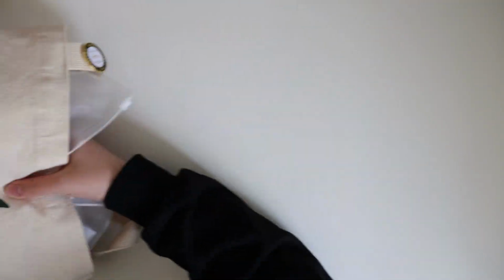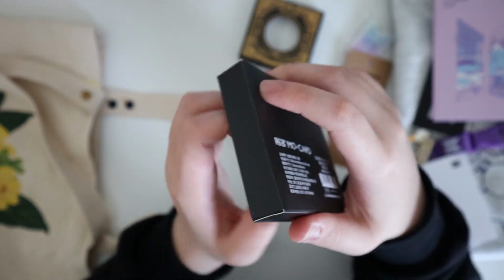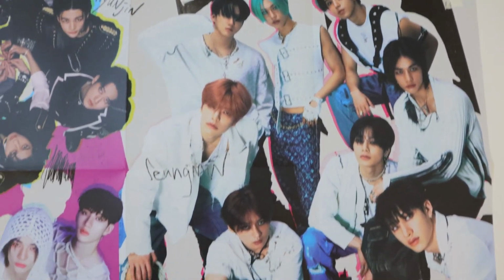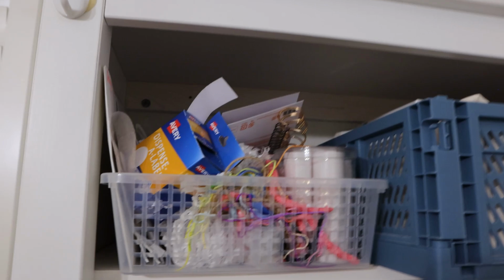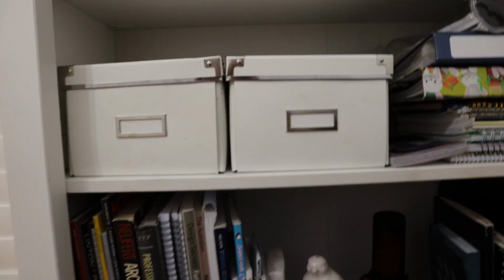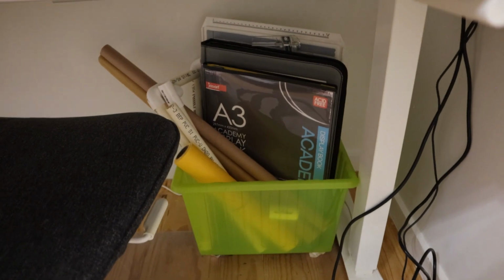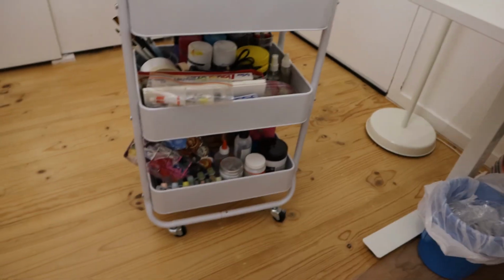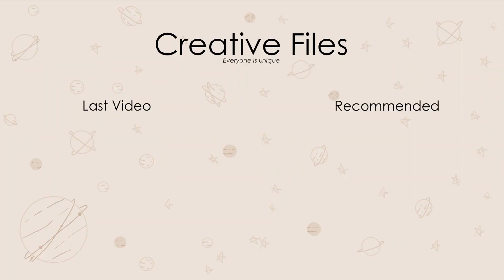File 17: Summer 2023 and Catch Up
Vid talk:

00:00 - Intro
00:27 - BTS Pop up Melbourne and MEEQ
04:42 - Stray Kids Rock Star Limited Unboxing
07:22 - New Study Tour
23:18 - Outro

Equipment:
Camera: Canon EOS M6 mark II
Tripod: Inca Tripod i330G Tripod W/Bag